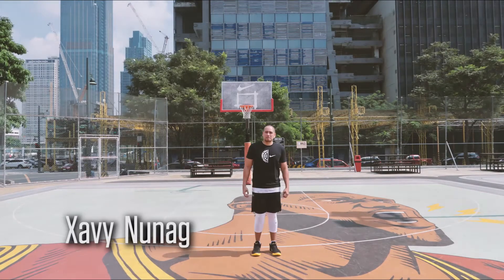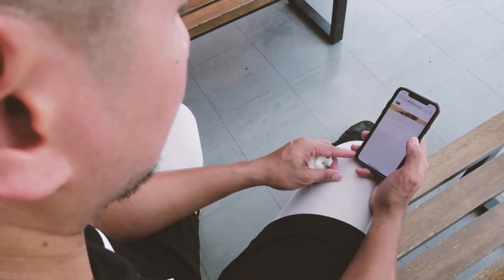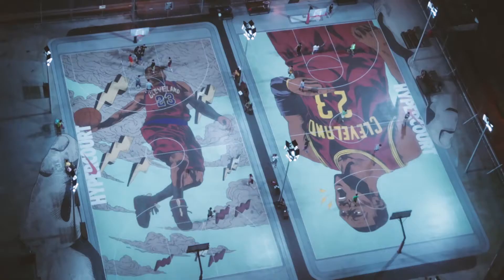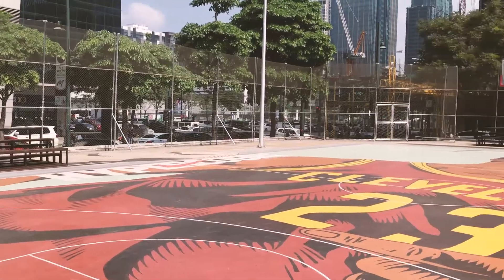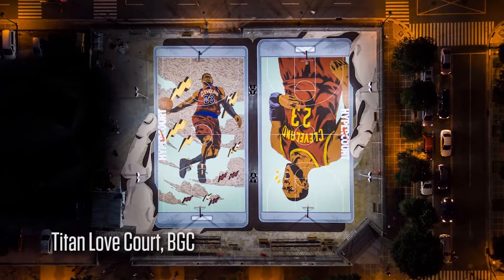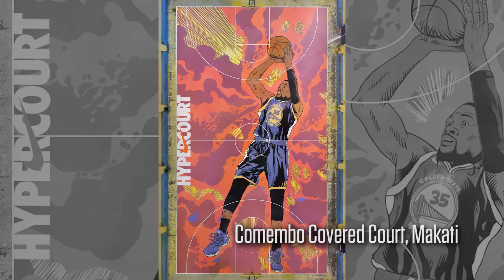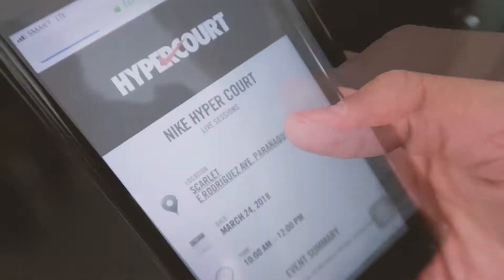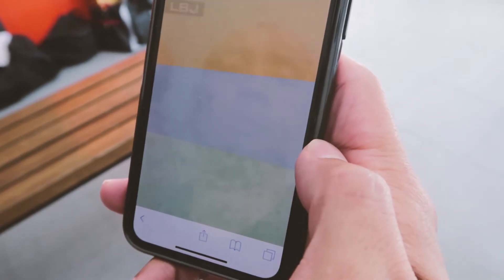Nike Hypercourt: A Closer Look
Attack from the elbow like LeBron, dribble like Kyrie, or shoot the one-legged fade like KD. Learn these moves by using the Nike Hypercourt web-based app.

Just head over to any of the five Hypercourts, connect to Wifi, and start training. But as Coach Xavy warns: if you want to emulate basketball's biggest stars, it's not going to be easy. Start doing work with the Nike Hypercourt now!

This is video is a collab between BuhayBasket, Solemovement and Kickspotting. Hang tight for more videos soon!

For more basketball content, head on over to buhaybasket.com